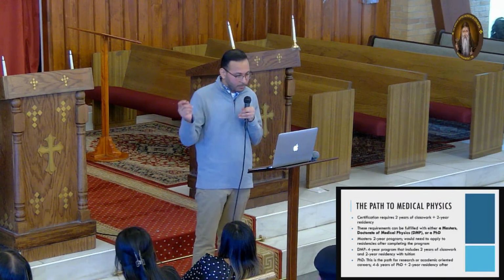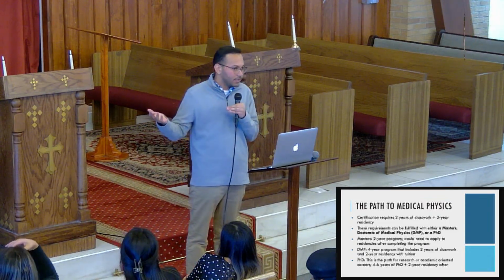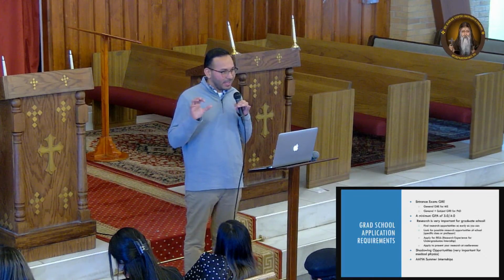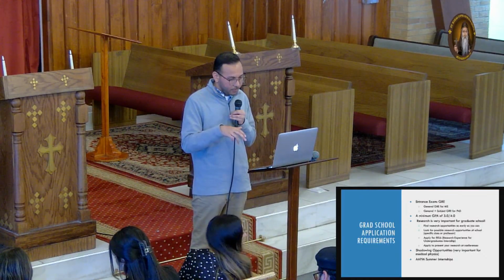Career Panel 11/12/2023